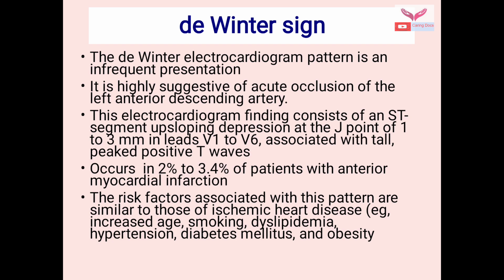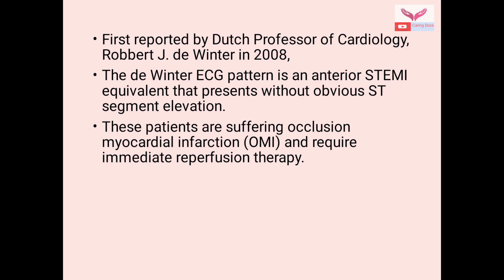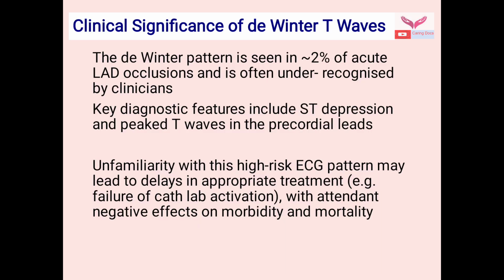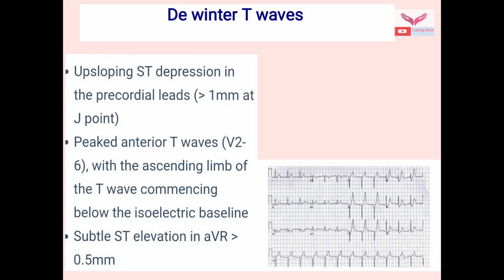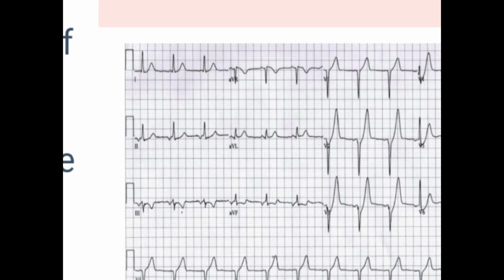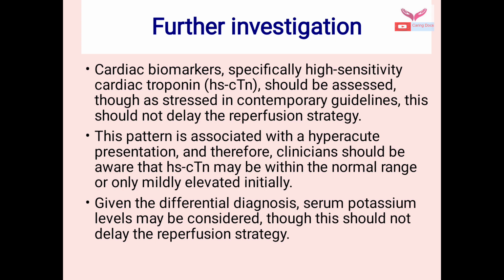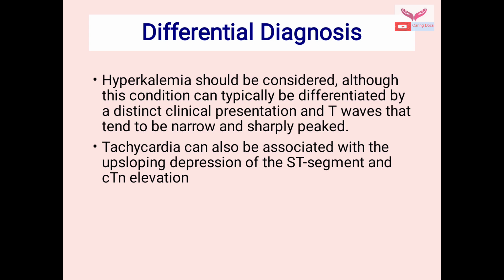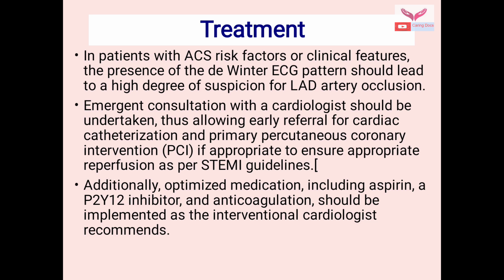ECG Basics | De Winter Sign | STEMI Equivalent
The de Winter electrocardiogram pattern is an infrequent presentationIt is highly suggestive of acute occlusion of the left anterior descending artery.This electrocardiogram finding consists of an ST-segment upsloping depression at the J point of 1 to 3 mm in leads V1 to V6, associated with tall, peaked positive T wavesOccurs  in 2% to 3.4% of patients with anterior myocardial infarctionThe risk factors associated with this pattern are similar to those of ischemic heart disease (eg, increased age, smoking, dyslipidemia, hypertension, diabetes mellitus, and obesity
First reported by Dutch Professor of Cardiology, Robbert J. de Winter in 2008, The de Winter ECG pattern is an anterior STEMI equivalent that presents without obvious ST segment elevation. These patients are suffering occlusion myocardial infarction (OMI) and require immediate reperfusion therapy.

Cardiac biomarkers, specifically high-sensitivity cardiac troponin (hs-cTn), should be assessed, though as stressed in contemporary guidelines, this should not delay the reperfusion strategy.This pattern is associated with a hyperacute presentation, and therefore, clinicians should be aware that hs-cTn may be within the normal range or only mildly elevated initially.Given the differential diagnosis, serum potassium levels may be considered, though this should not delay the reperfusion strategy.

Differential diagnosis
Hyperkalemia should be considered, although this condition can typically be differentiated by a distinct clinical presentation and T waves that tend to be narrow and sharply peaked.Tachycardia can also be associated with the upsloping depression of the ST-segment and cTn elevation

Treatment
In patients with ACS risk factors or clinical features, the presence of the de Winter ECG pattern should lead to a high degree of suspicion for LAD artery occlusion.Emergent consultation with a cardiologist should be undertaken, thus allowing early referral for cardiac catheterization and primary percutaneous coronary intervention (PCI) if appropriate to ensure appropriate reperfusion as per STEMI guidelines.[Additionally, optimized medication, including aspirin, a P2Y12 inhibitor, and anticoagulation, should be implemented as the interventional cardiologist recommends.